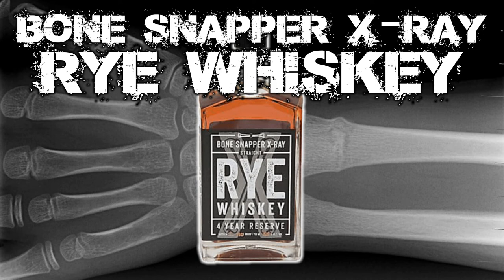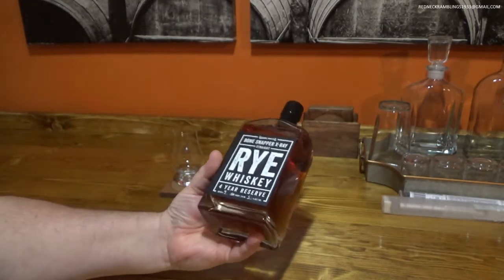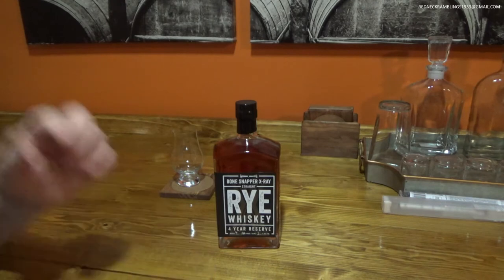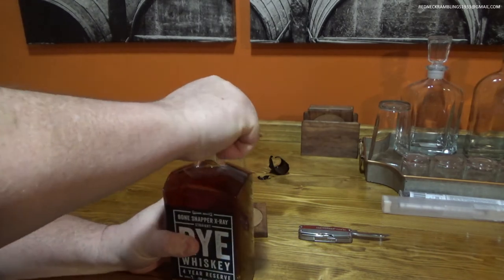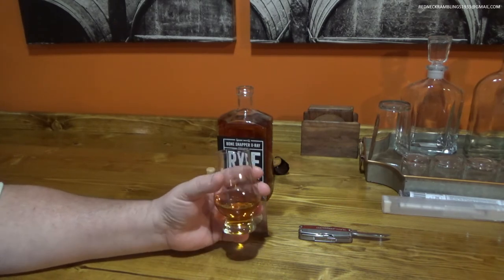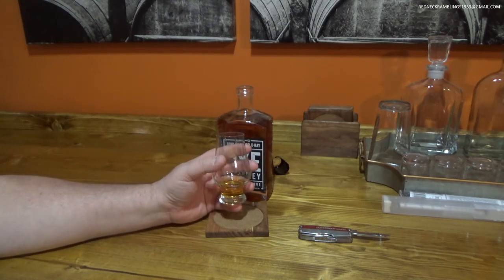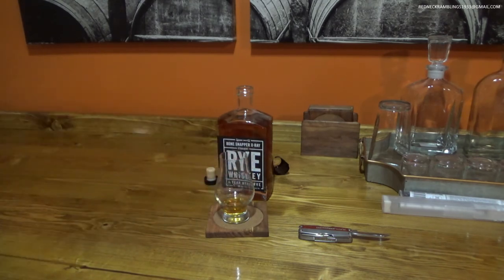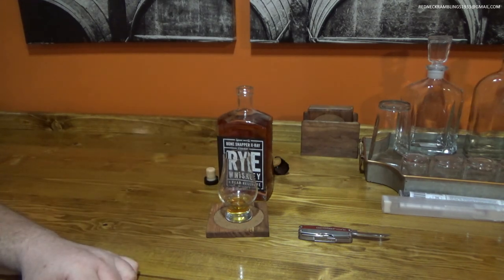Whiskey Sampling - Bone Snapper X Ray Straight Rye Whiskey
Let's sample some Bone Snapper X-Ray Straight Rye Whiskey from BackBone Bourbon Company.

BONE SNAPPER X-RAY 4 YEAR RESERVE
Bone Snapper X-ray is our Reserve Straight Rye Whiskey. For X-ray, we use the same barrels and mash-bill as that used for Bone Snapper original but only after the barrels have aged 4 years or more. The remarkable characteristic of these barrels is how the flavor profile starts to evolve between 3 and 4 years old. The youthful spice (found in Bone Snapper original) starts to give way to a fuller, richer and more complex whiskey. After 4 years, with its new flavor profile fully set, we find this whiskey is ready for bottling.
Mash-bill or Blend: 95% Rye & 5% Malted Barley
Distillation State & City: Lawrenceburg, IN
Backbone Bourbon Company:  Whiskey Merchants
Proof: 110
Current Batch: #4
Cases Produced: 200
Tasting Notes: On the nose are notes of pine tree and cinnamon. The first sip gets a decent amount of honey and caramel with hints of peppery spice coming through on a long but smooth finish. If you close your eyes and concentrate, you might taste a little spearmint and eucalyptus in the mid-palate giving this whiskey complexity and freshness.